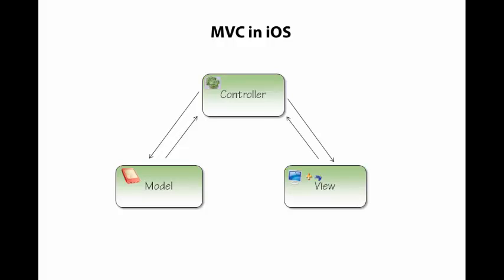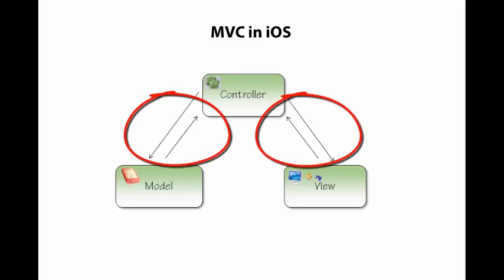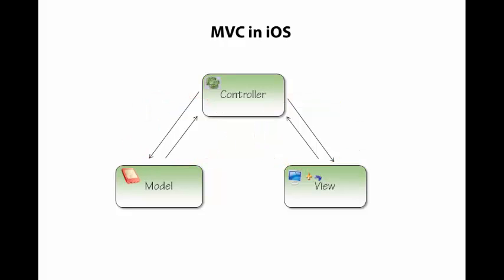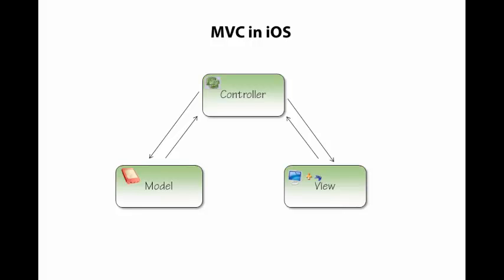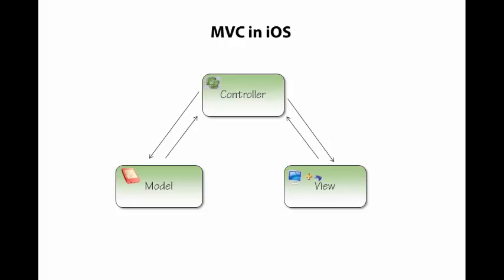6 MVC in iOS